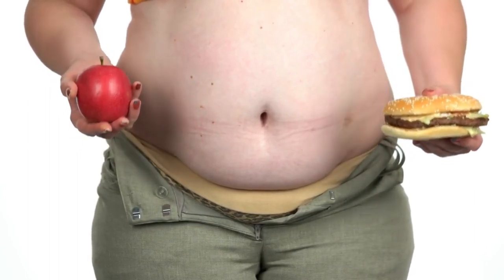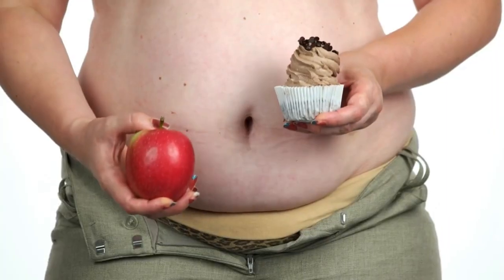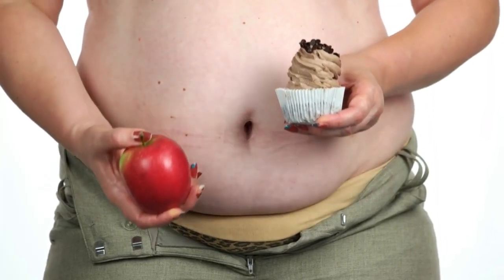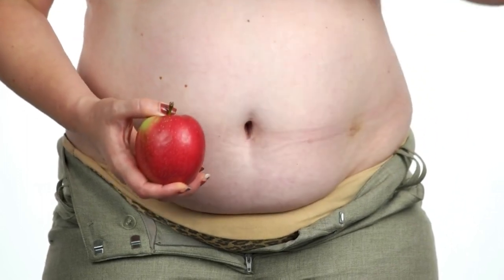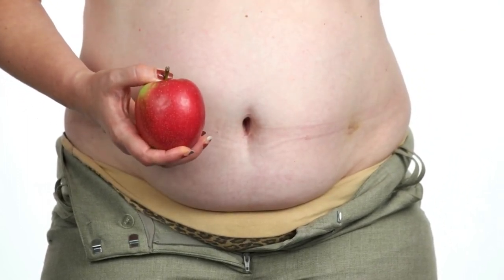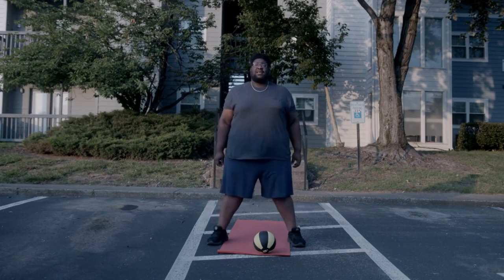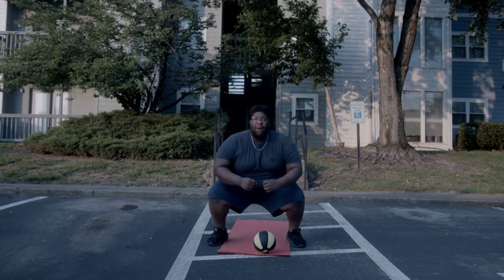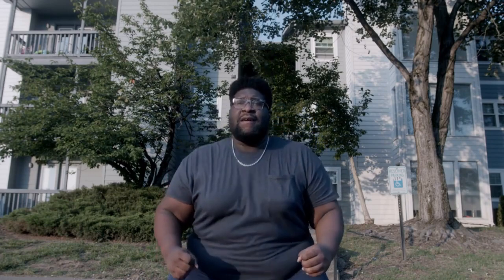LEAN BELLY 3X Reviews - ((BE THAT CAREFUL!!)) - Lean Belly 3x - Lean Belly 3x supplement Weight Loss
✅ How Does Lean Belly 3X Work ? Lean Belly 3X asserts that weight loss does not depend on diet and exercise. Lean Belly 3X insists that weight loss is linked to your aging metabolism. Your metabolism slows down as you age, which makes it easier to gain weight. Many of us will gain weight as we age, even if our exercise and eating habits are maintained. Some diet pills boost your metabolism using stimulants – like caffeine. Experts recommend increasing your metabolism through exercise. This will increase your body’s ability to burn calories and support a healthy metabolism. Lean Belly 3X, however, supports your metabolism with only two active ingredients: safflower oil and black pepper extract. Lean Belly 3X’s main ingredient is safflower oil. Each serving of Lean Belly3X contains 1,500mg safflower oil and 5mg black pepper extract.

✅ Lean Belly 3X Benefits: - Rapid weight loss without side effects or repercussions - Gets you in shape and toned muscles - It is safe and simple to use - Makes your skin better - Get on the right track to a healthier lifestyle - Regulates cholesterol - You will be more productive and active - Heart problems can be solved by weight loss - There are many other options - Doesn’t affect your digestive system - It doesn’t cause any problems with the gastric system - Blood sugar regulation

✅ What Side Effects Does Lean Belly Have? Lean Belly 3X’s best feature is its natural formula and clinically-studied ingredients. There are no side effects from using the product.

✅ How Do I Take Or Use Lean Belly 3X? Each bottle contains 120 capsules (60 servings) of Lean Belly 3X. You take two capsules with your first meal of the day, then two more capsules with dinner. Each bottle of Lean Belly 3X is a 30 day supply.

✅ Does Lean Belly 3X Come In Pill Form? Lean Belly 3X is a conjugated linoleic acid (CLA) diet pill from Beyond 40. The diet pill uses natural ingredients to support weight loss, body composition, lean muscle mass, and other goals. By taking four capsules of Lean Belly 3X daily, you can purportedly lose up to 11 pounds every 7 days.

✅ Is Lean Belly 3X Gluten Free: Lean Belly 3X is non-GMO and gluten-free. Thus, you’re ensured that you’re getting the purest ingredients possible on your road to better weight loss and management. Overall, the Lean Belly 3X supplement supports accelerated fat burning so that you won’t add unnecessary pounds to your current diet.

✅ What Is Lean Belly 3X Good For? Lean Belly 3X is a conjugated linoleic acid (CLA) diet pill from Beyond 40. The diet pill uses natural ingredients to support weight loss, body composition, lean muscle mass, and other goals. By taking four capsules of Lean Belly 3X daily, you can purportedly lose up to 11 pounds every 7 days.